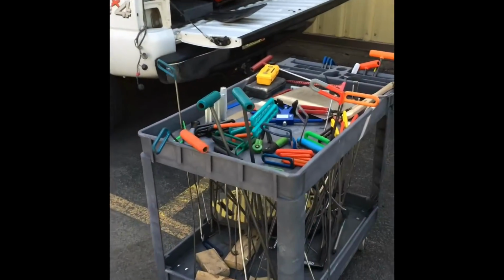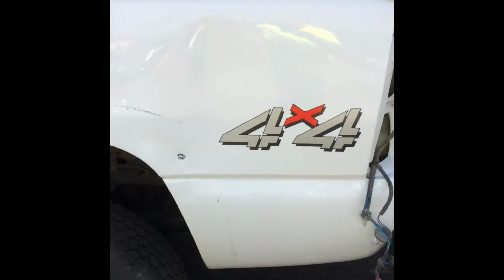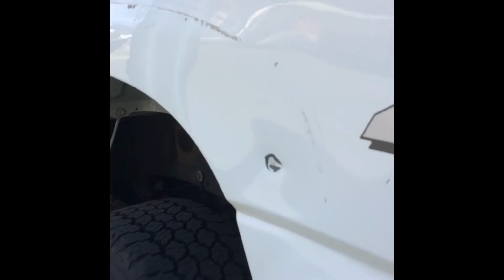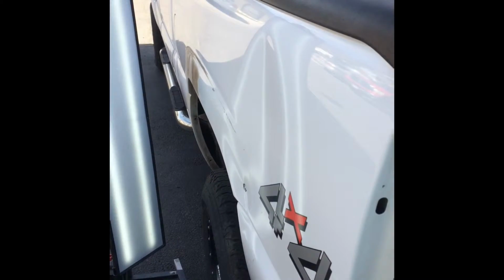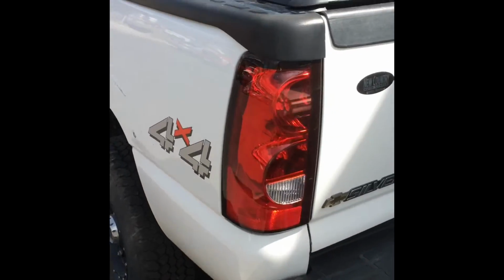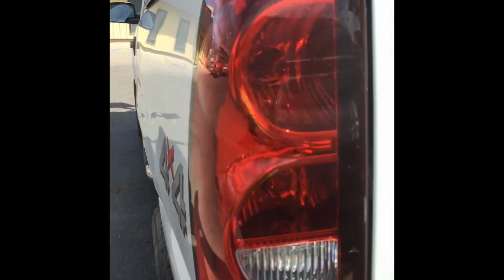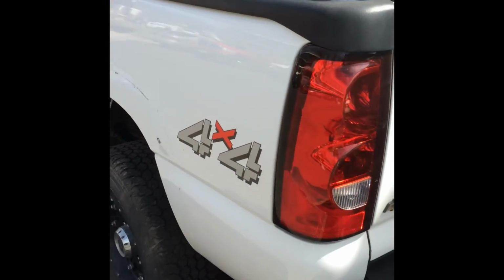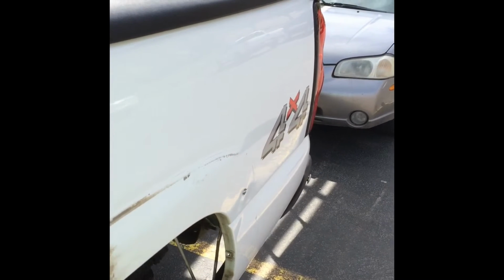LARGE BEDSIDE DENT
Satisfaction Guaranteed!!
Who's Your Dentman?